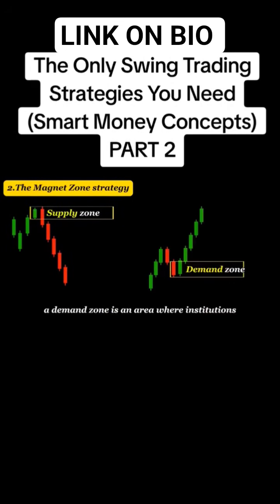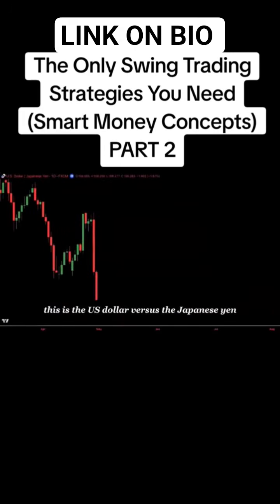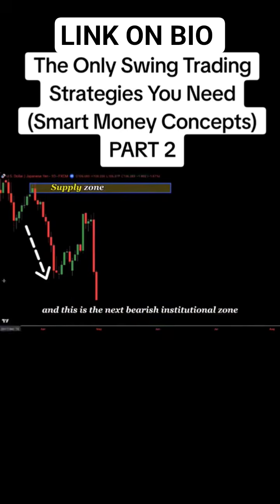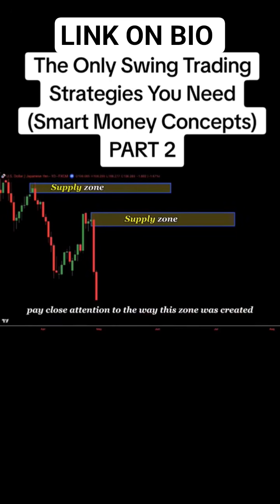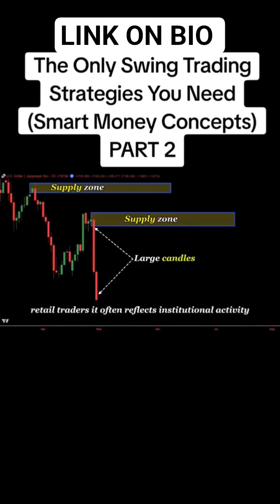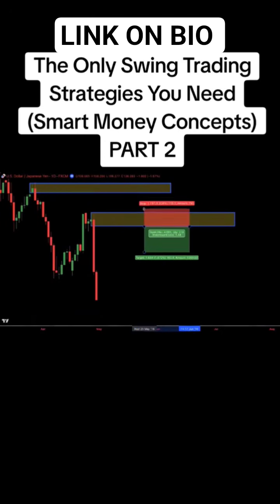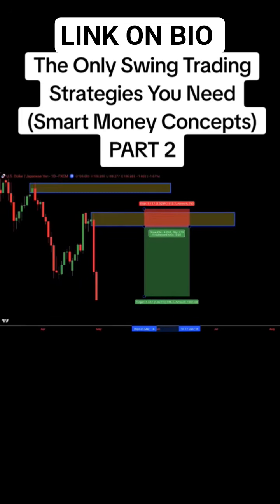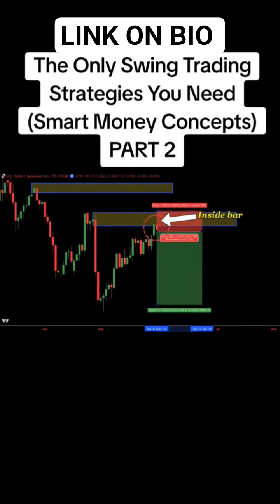tradingtipsforbeginners daytrading fyppppppppppppppppppppppp fyppppppppppppppppppppppp